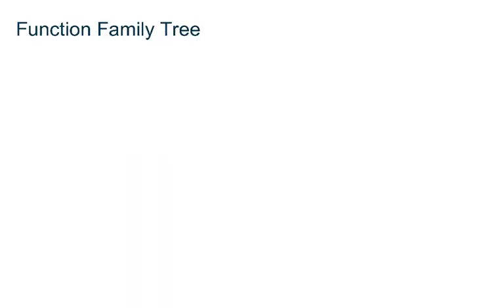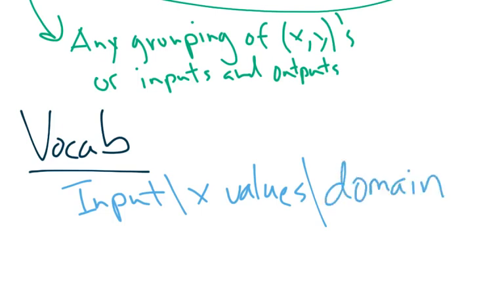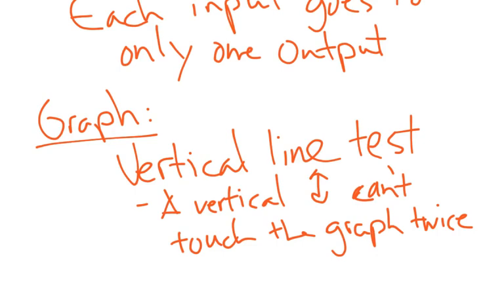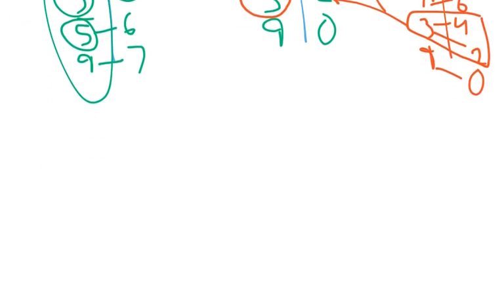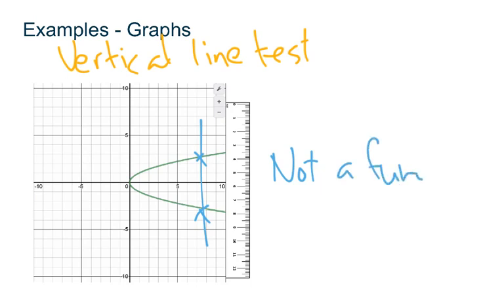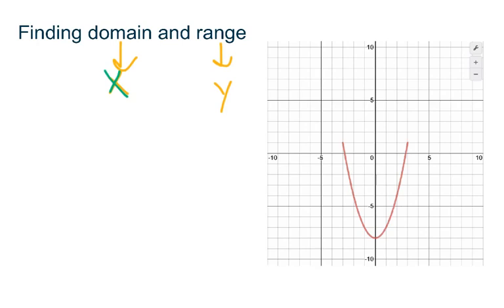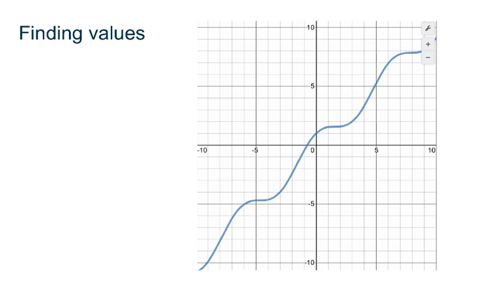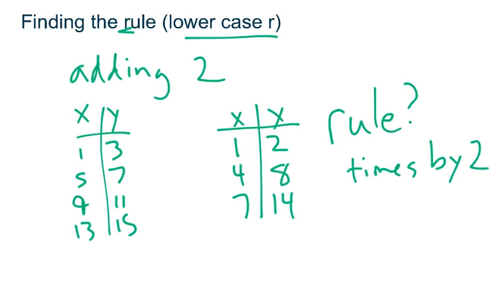An introduction to functions